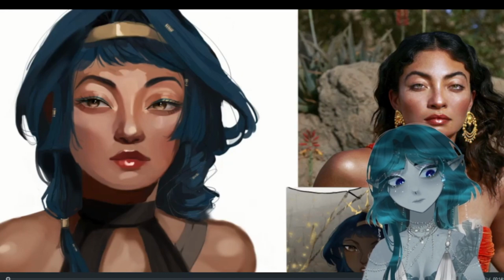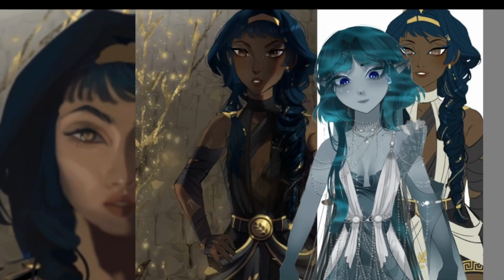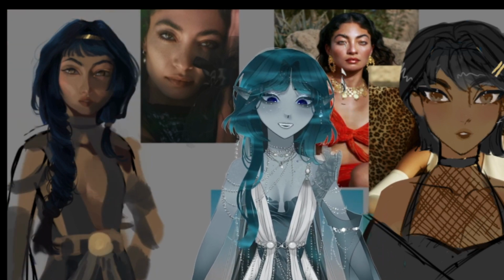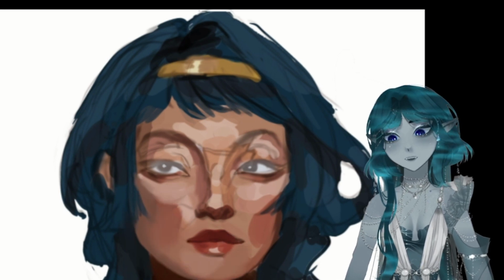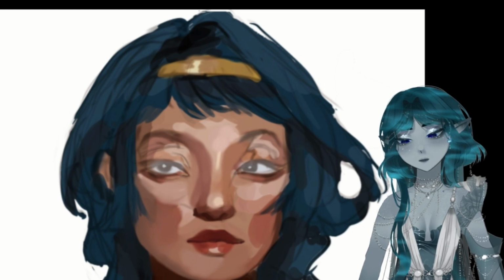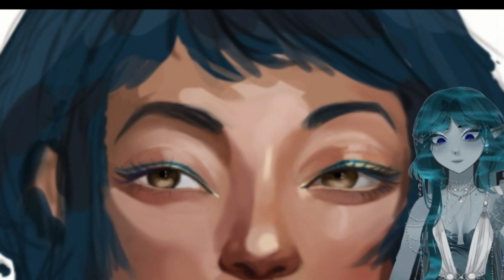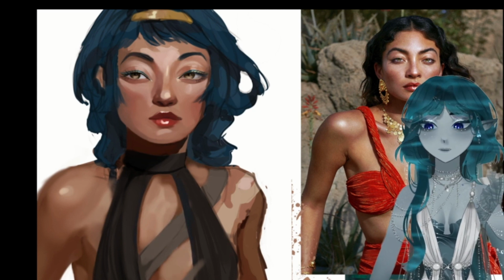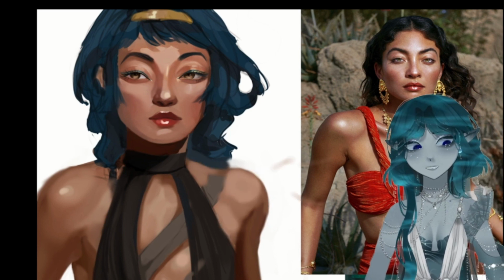Webtoon Artists Draws Semi-Realistic Style